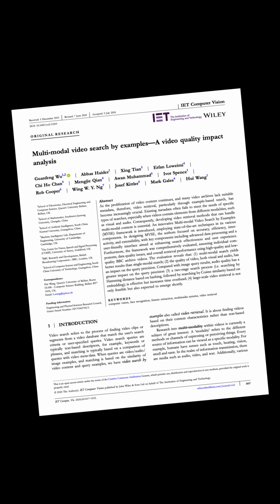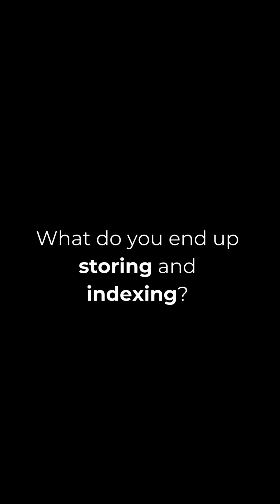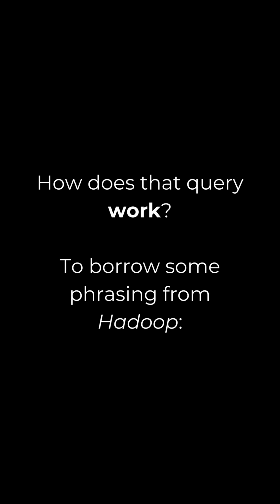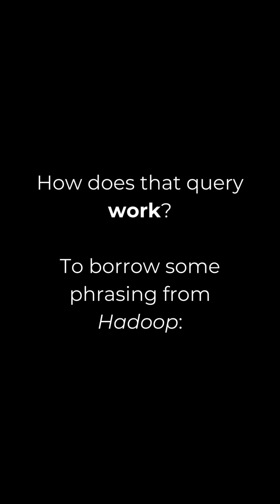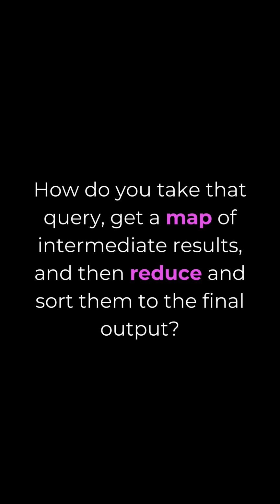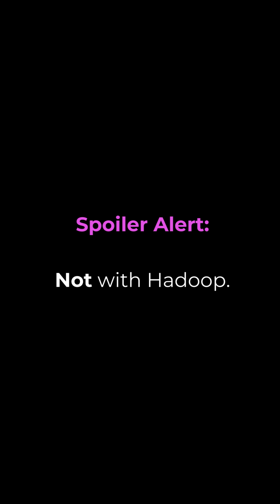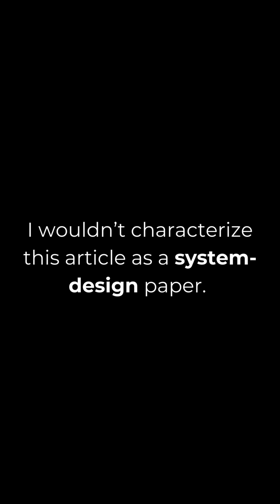Multi‐modal video search by examples—A video quality impact analysis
JournalClub.io